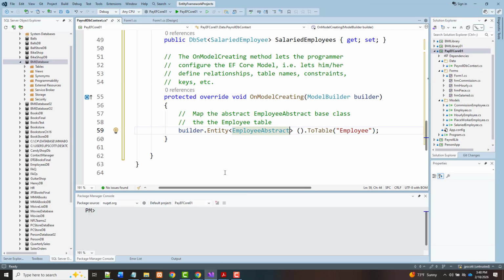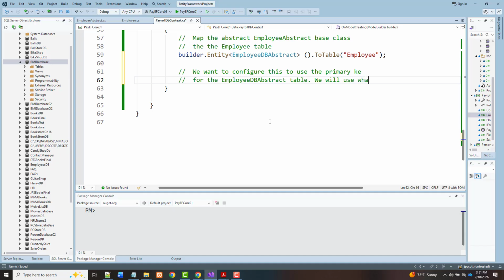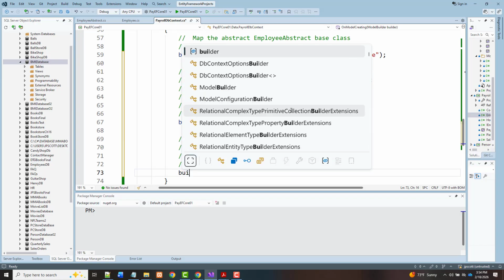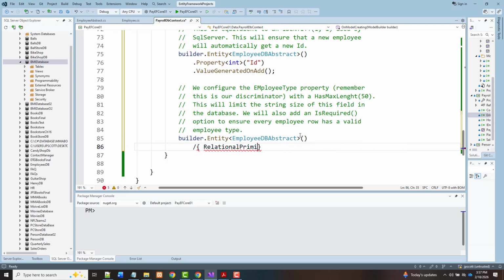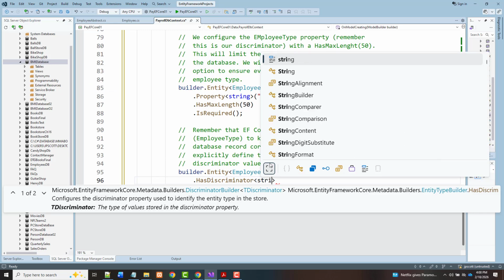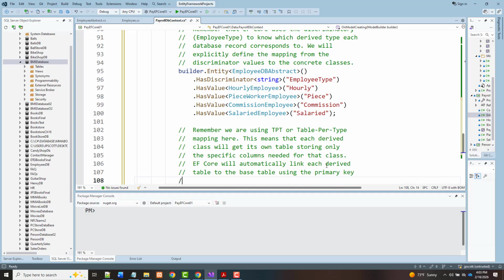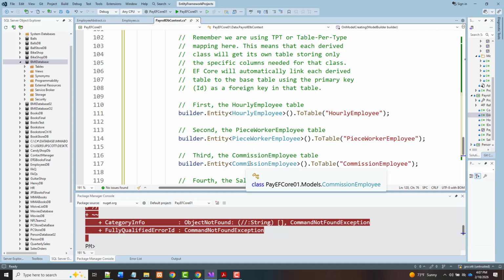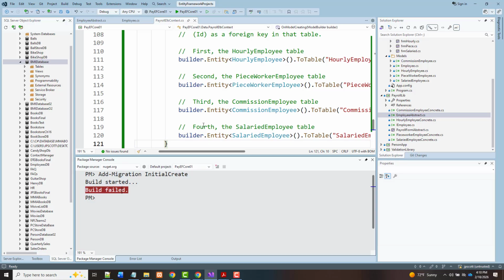C#142-PayrollEFCore01d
In this video, we completed adding the PayrollDbContext.cs file to our C# GUI Payroll app. We also tried (but were unsuccessful in) building the PayrollDatabase.

In the next video, we will debug the PayrollDbContext.cs file to our C# GUI Payroll app and try to build the database. From there we will begin creating the CRUD forms (each with their own DataGridView) for our Payroll app.